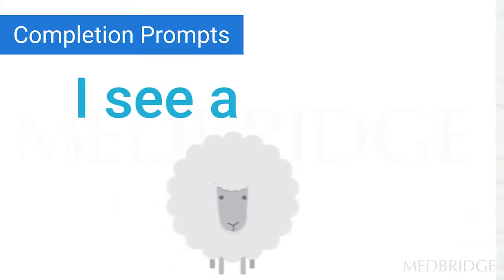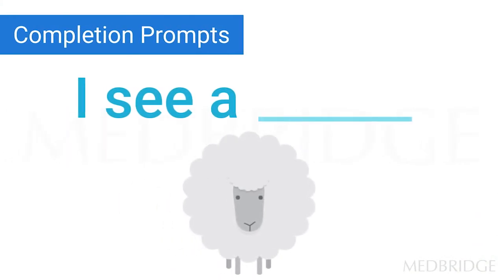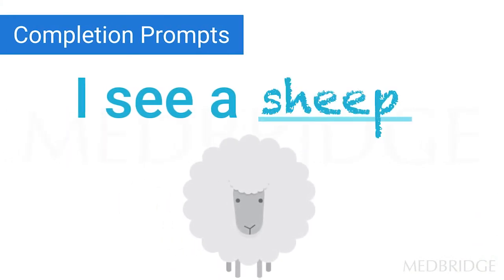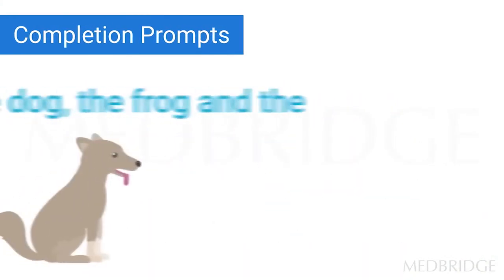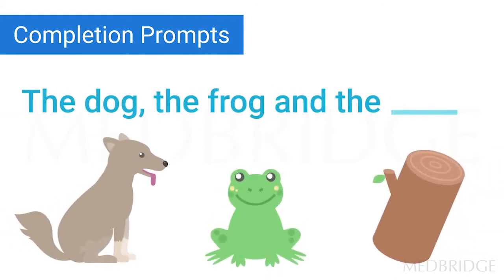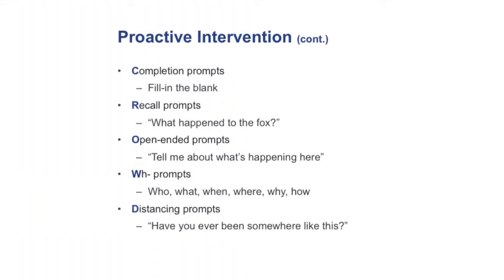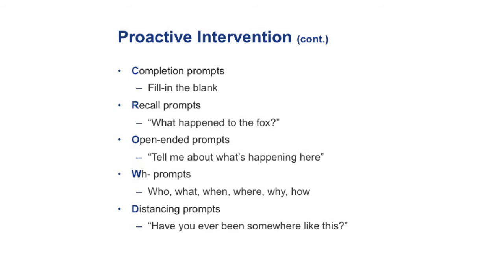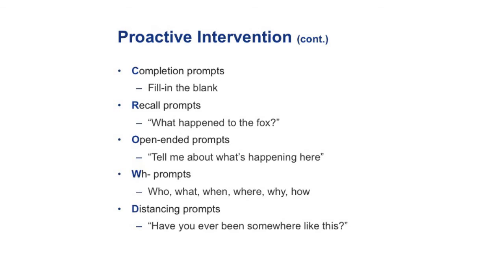The C.R.O.W.D. Model of Prompting - Ruth Stoeckel | MedBridge